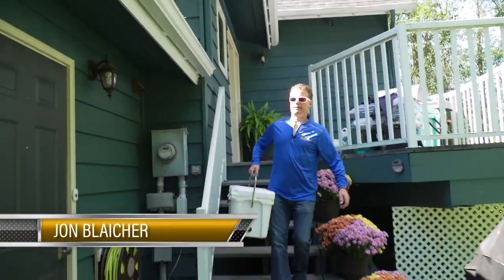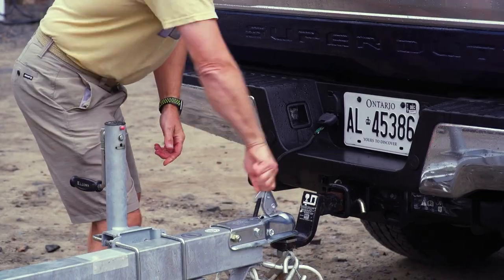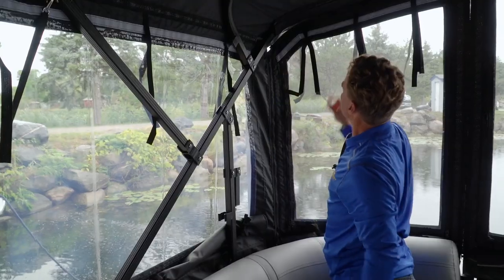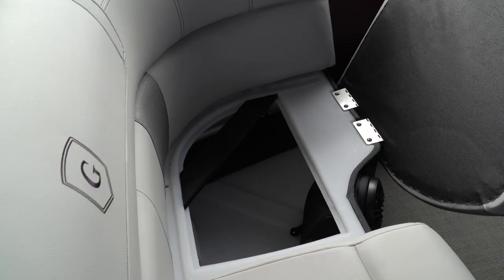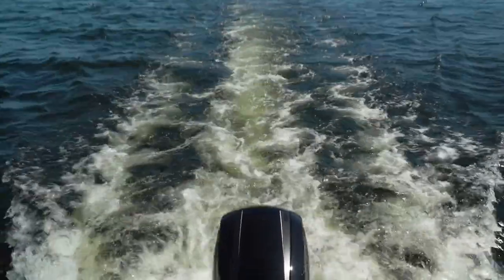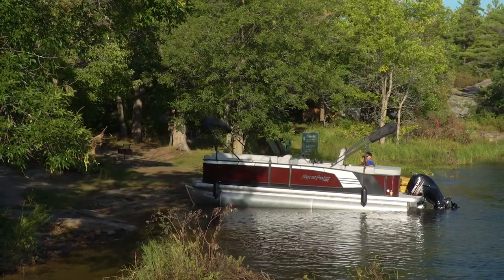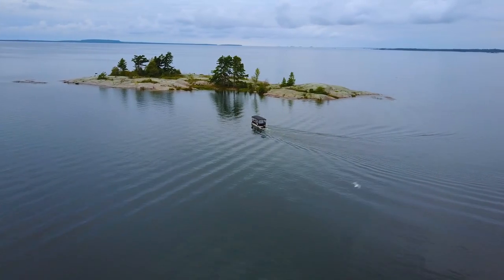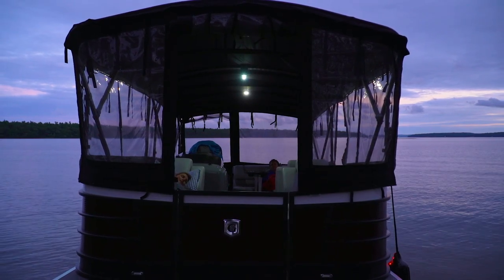2019 Godfrey Aqua Patio 235 Cruise | Boat Review and Pontoon Camping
Godfrey has been building quality boats for 60 years now. Their Aqua Patio Cruise models are in the middle of their lineup with open layouts designed to maximize space and comfort. Instead of an ordinary test, we decided to take this pontoon boat camping for the weekend. Which meant staying overnight. Who says you need an expensive express cruiser to spend a few nights out on the water!

Make: Godfrey
Model: Aqua Patio 235 Cruise
LOA: 24ft / 7.3 m
Beam: 8ft 6in / 2.59 m
Dry Weight: 2,506
Max person capacity: 12
Engine tested: Mercury 150 4S outboard
Max power: 300 (with 3rd log)
Fuel Capacity: 113 L